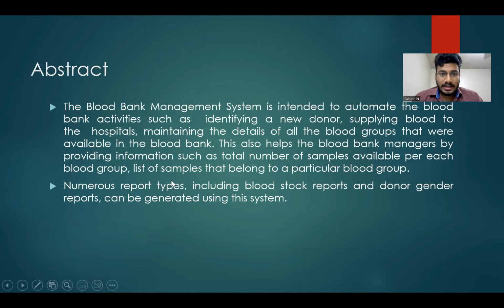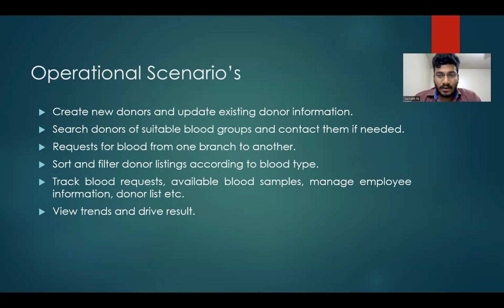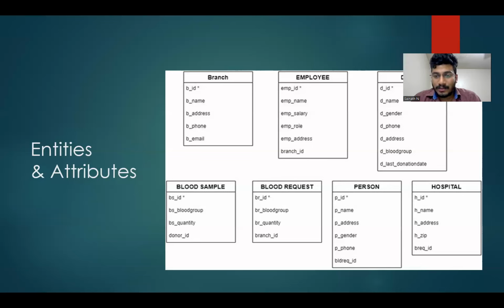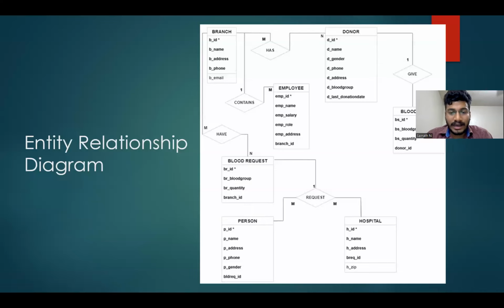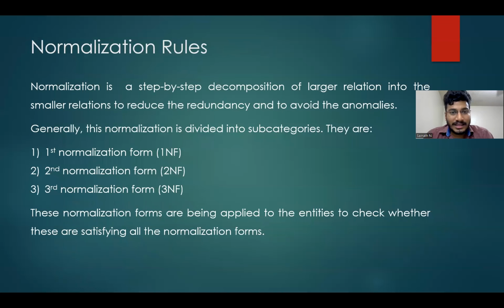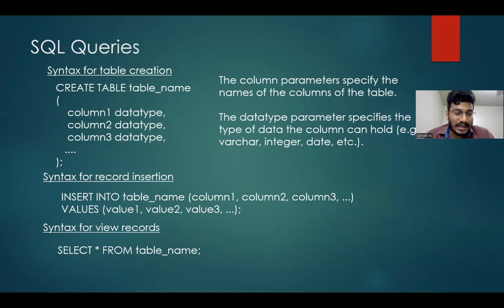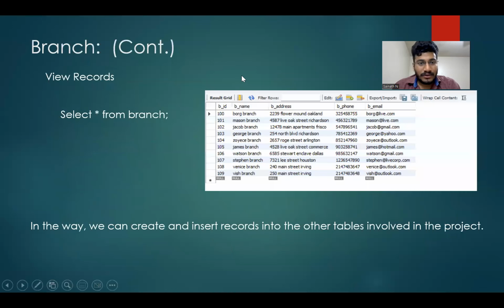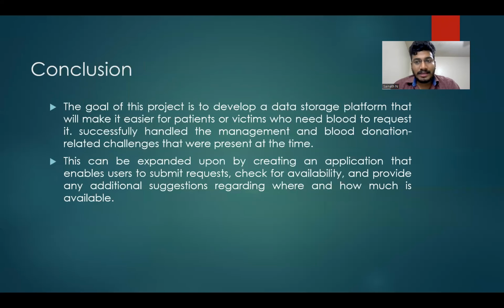SAINATH NEKKANTI || 50308848 || BLOOD BANK MANAGEMENT SYSTEM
This presentation is about the work I have done as part of Database Systems Term Project.